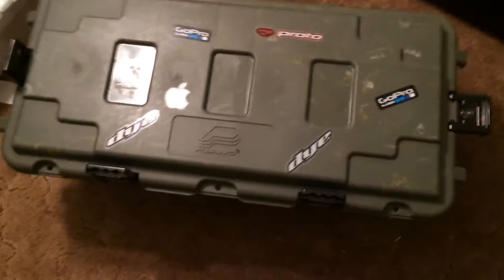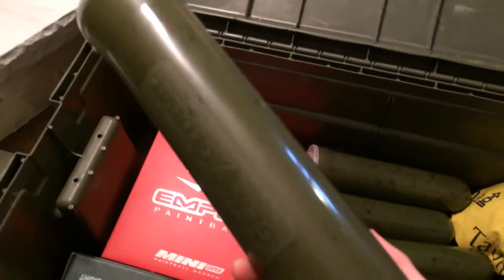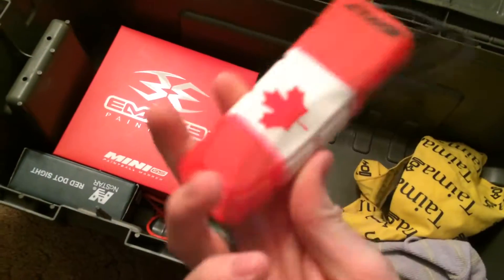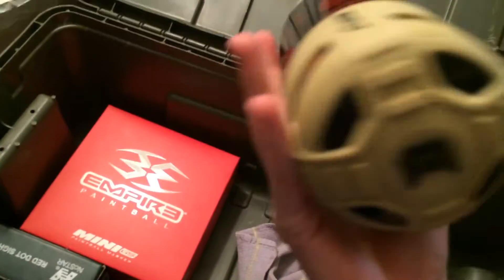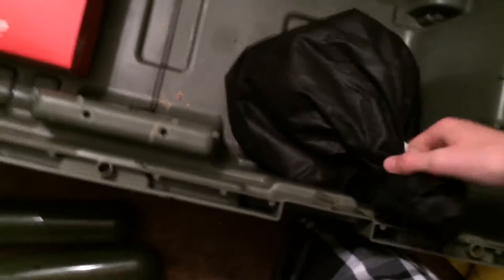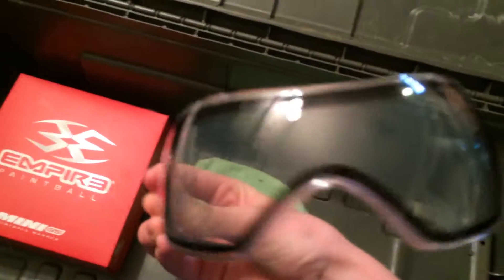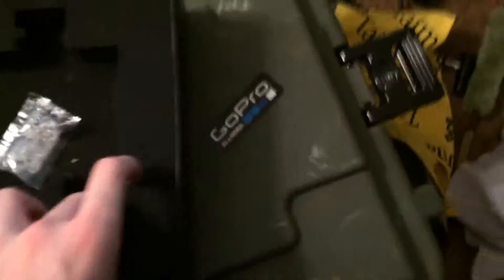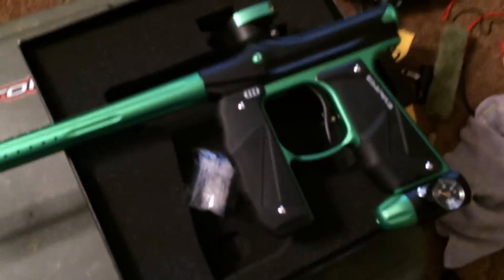2016 gear bag/box